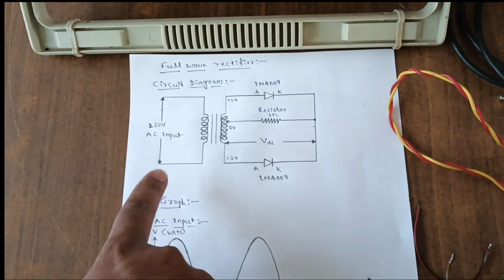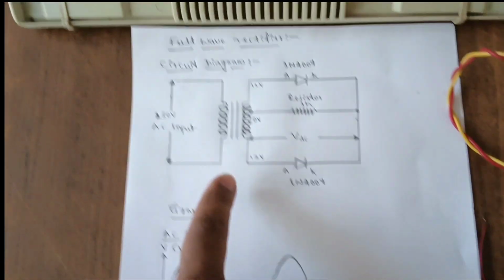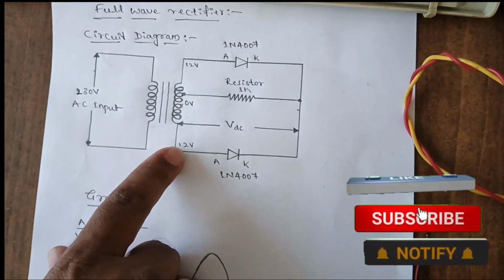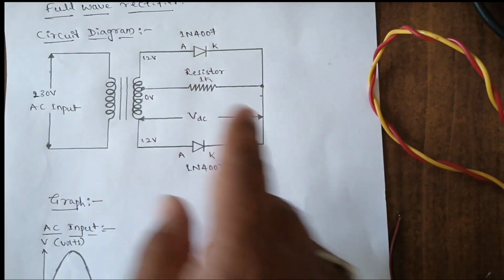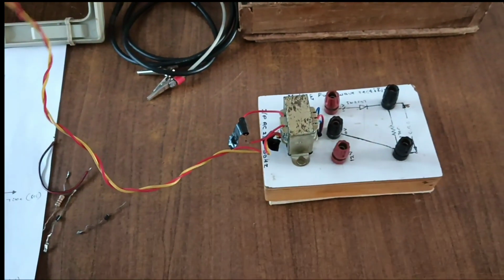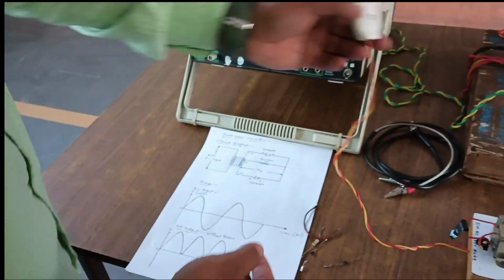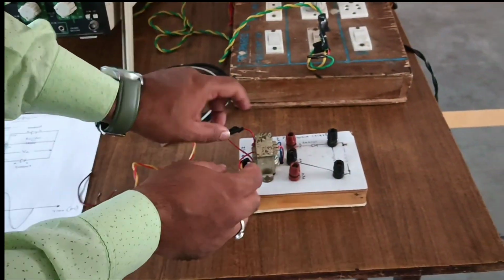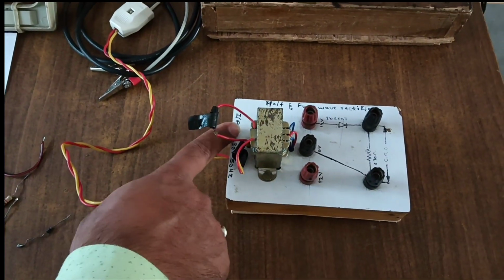AC to DC conversation Full wave rectifier circuit CRO testing channel 👈...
Full wave rectifier circuit is one where the rectifier circuit shows full wave signal in CRO. Testing of full wave rectifier circuit is superb technique for conversion of AC supply to DC supply with desired value of operation. So simple and working procedure for operation of rectifier circuit.

Google search: Creative Electrical Techniques youtube channel.